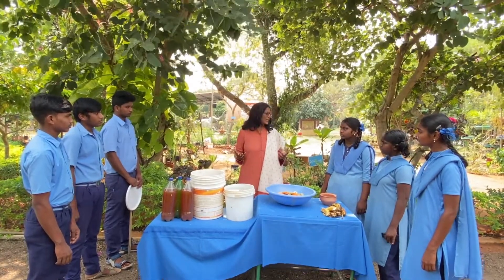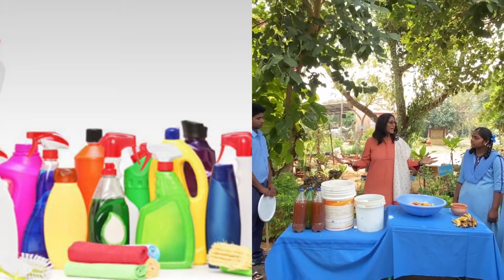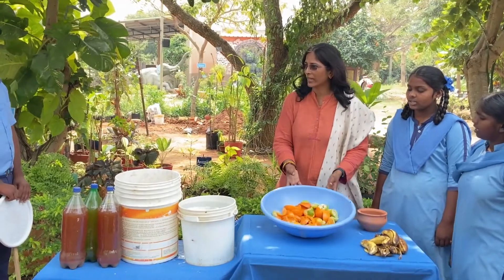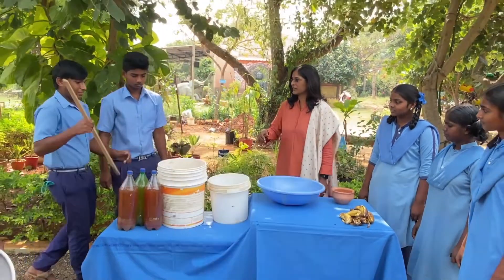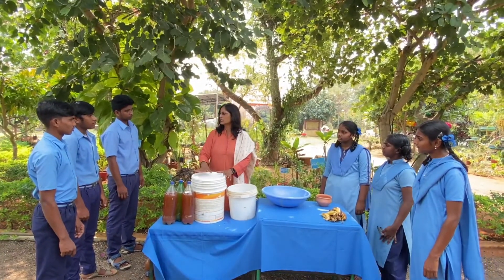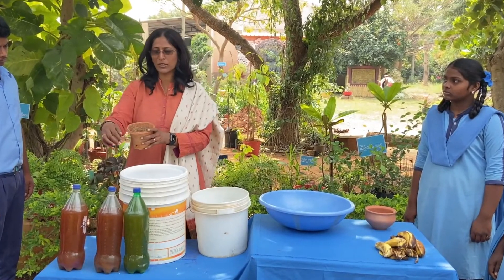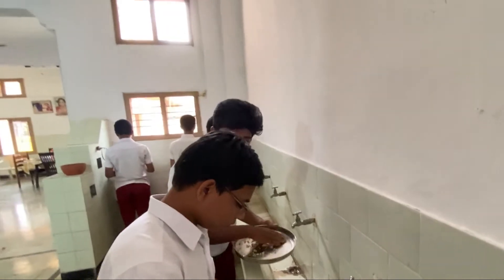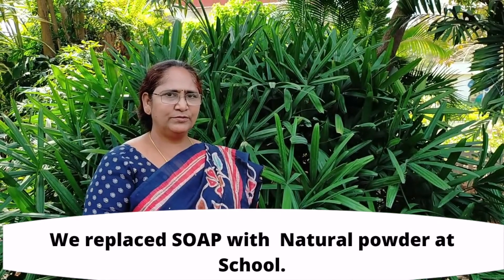PART4 - How to Make Natural Cleaners||Bhavani||nurture5||[Sustainable Homes & Schools]2021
This Video talks about How toxic chemicals are effecting human body, creating pollution for Soil, Water, Air. How to Make Natural cleaners at Homes and schools to make ourselves and future generation safe, healthy, save money too.